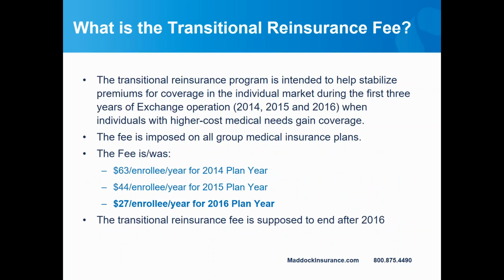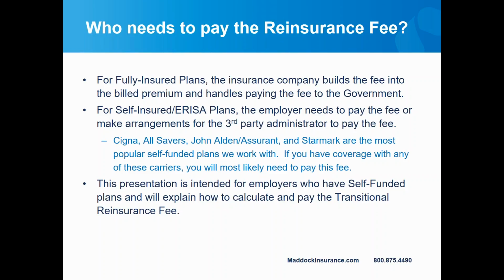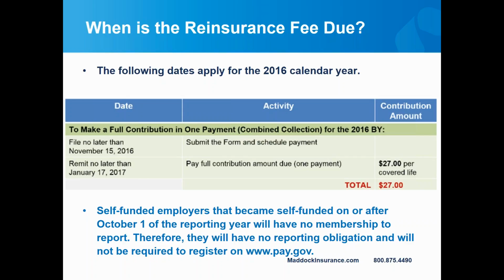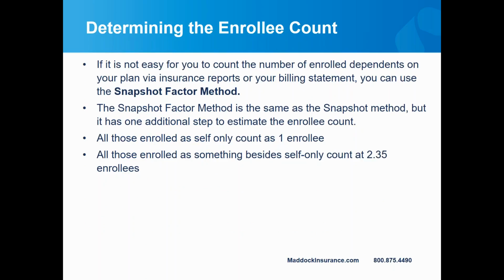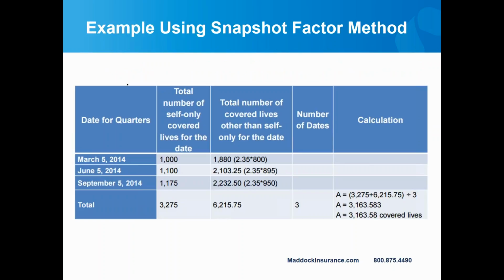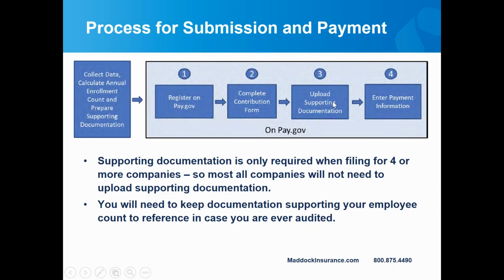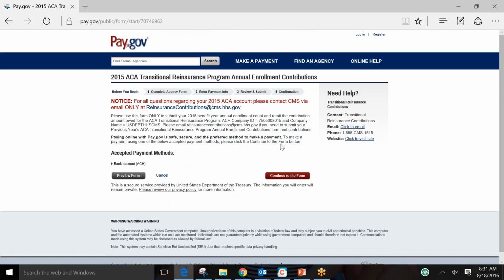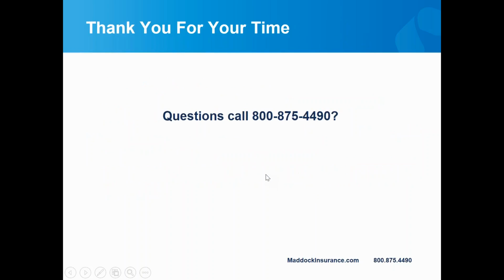Reinsurance Fee 2016 Presentation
Learn how to calculate and pay the PPACA reinsurance fee.  This presentation is for employers with self-insured and level funded medical insurance plans.  Employers with fully insured medical plans are not required to pay the reinsurance fee.